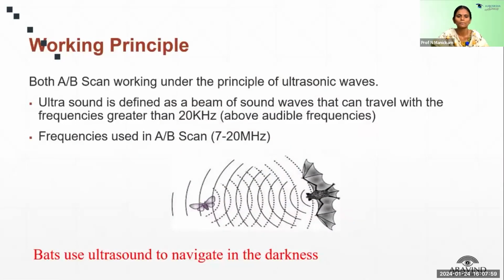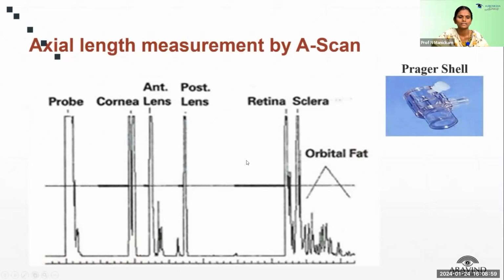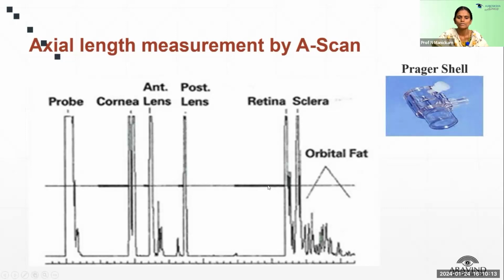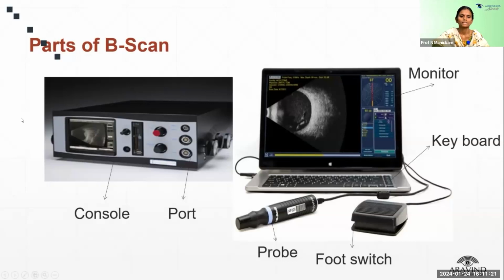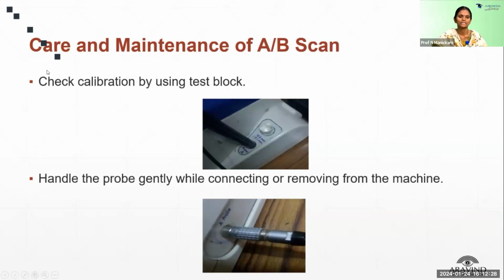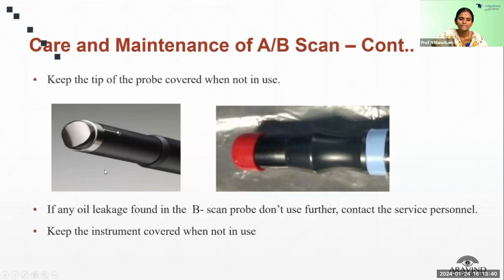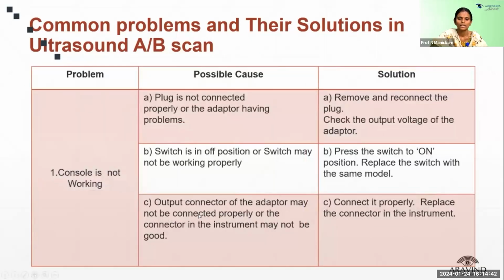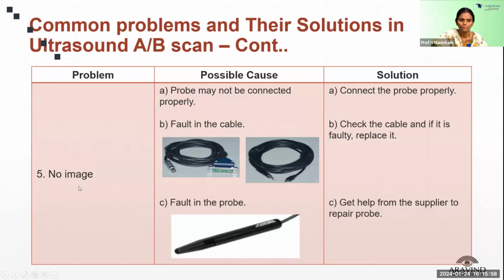A-Scan & B-Scan - Ms Jeyalakshmi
This video deals with the recorded webinar on A-Scan and B-Scan ultrasound maintenance. Explore insights into routine upkeep and troubleshooting, optimizing diagnostic precision in eye care.